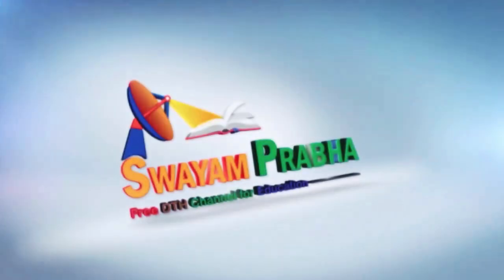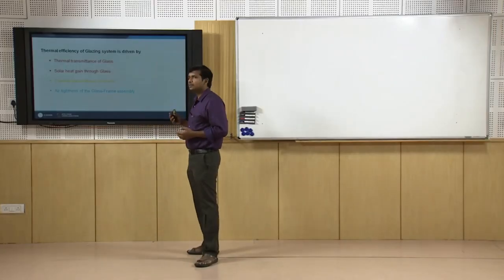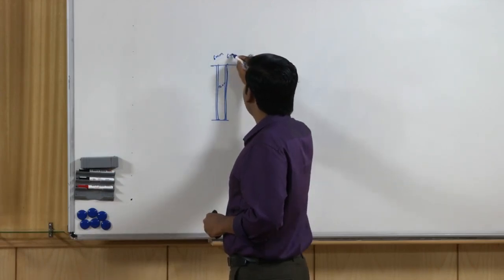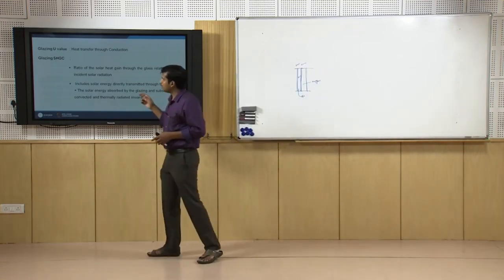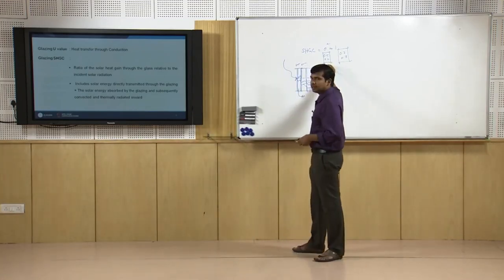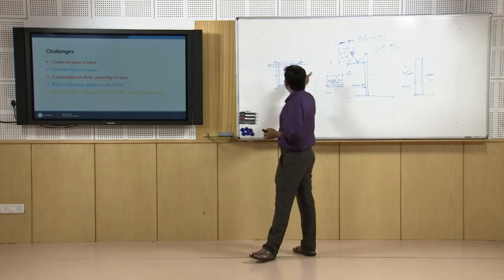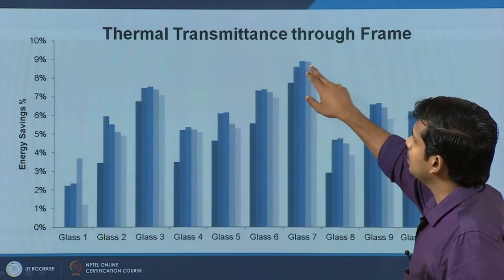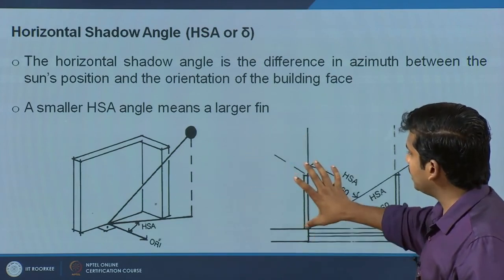GLAZING AND SHADING SYSTEMS